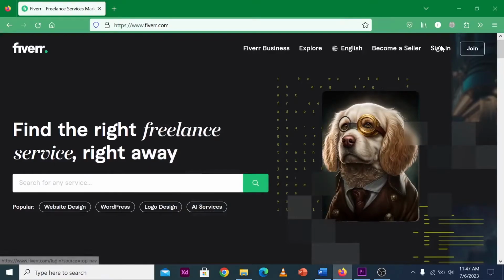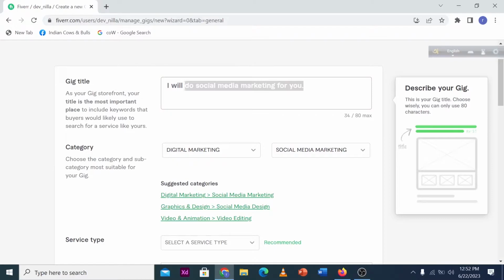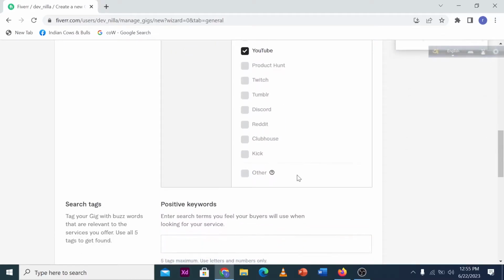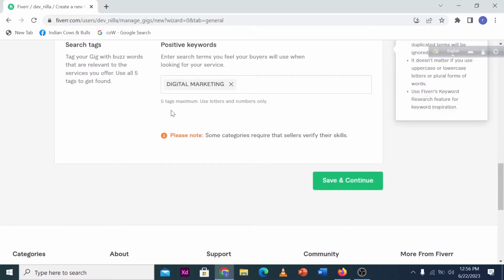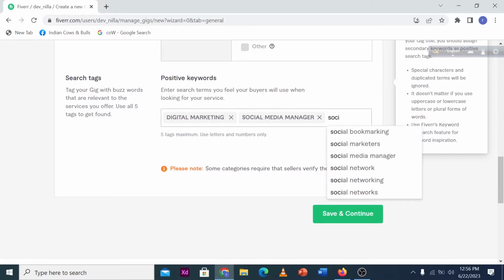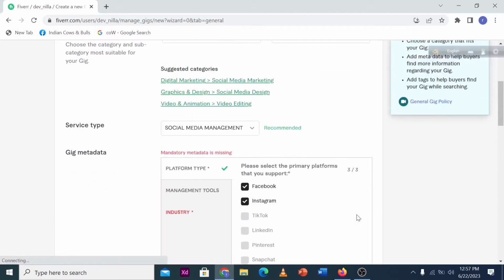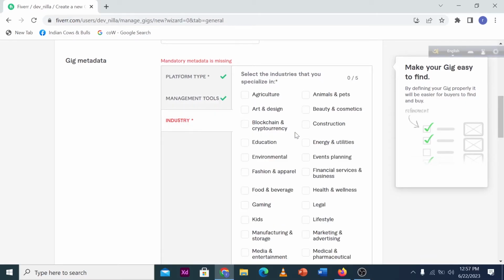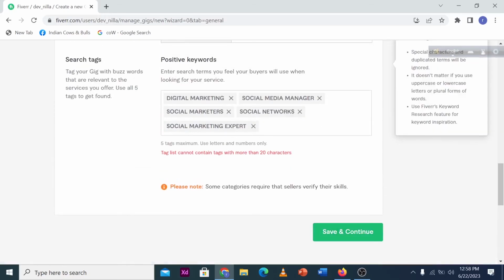Your Ultimate Guide to Creating a Successful Gig on Fiverr Part 1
Welcome to Faheem Techno, where we specialize in empowering freelancers and online entrepreneurs with invaluable insights and practical tips to thrive in the digital gig economy! In this video, we dive deep into the world of Fiverr, the leading online marketplace for freelance services.

If you've ever wondered how to create a gig that stands out from the crowd and attracts high-paying clients, you've come to the right place. Our step-by-step tutorial will take you through the entire process, ensuring you have all the knowledge and tools necessary to craft an irresistible gig that converts.

Join us as we demystify the art of gig creation on Fiverr, providing you with insider strategies and expert advice along the way. From choosing the perfect gig category and optimizing your gig title to writing a compelling description and setting the right pricing, we leave no stone unturned in this comprehensive guide.

But it doesn't stop there! We also reveal little-known secrets to enhance your gig's visibility and skyrocket its ranking in Fiverr's search results. You'll discover the importance of strategic keyword research, optimizing your gig images and tags, and leveraging Fiverr's promotional features to attract potential clients like a magnet.

Whether you're a seasoned freelancer looking to amplify your success on Fiverr or a newcomer eager to explore the world of online freelancing, this video is a goldmine of information. Our goal is to equip you with the skills and know-how to create a gig that not only stands out but also drives consistent income and secures long-term client relationships.

Get ready to unlock the potential of Fiverr and unleash your true earning potential!